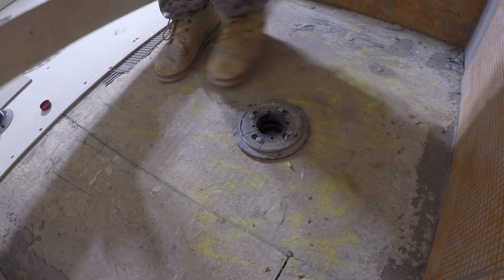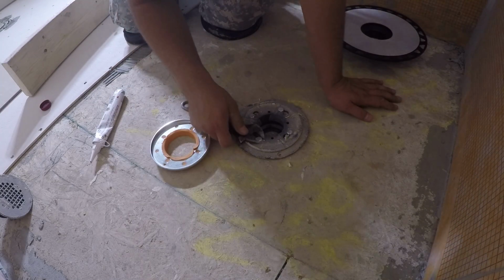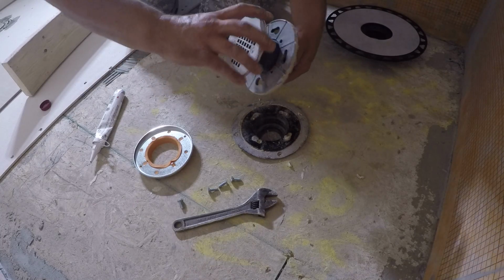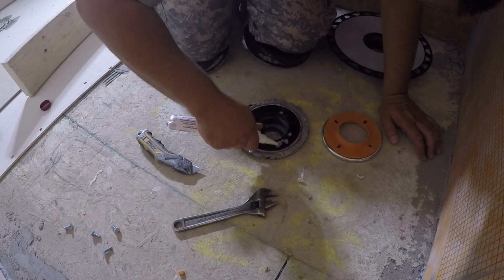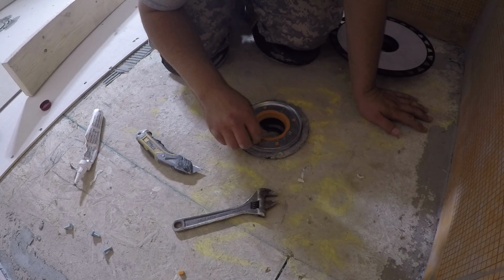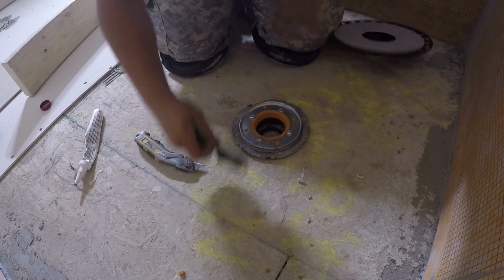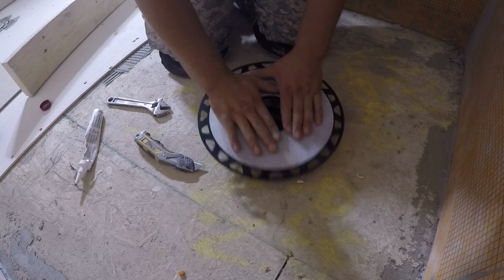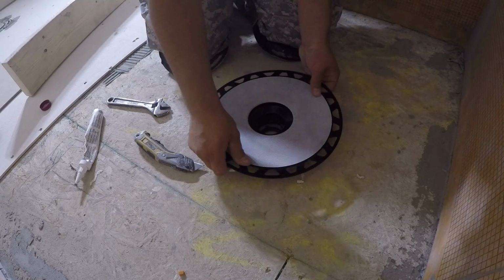HOW TO INSTALL TILE SHOWER DRAIN KERDI DRAIN ADAPTER